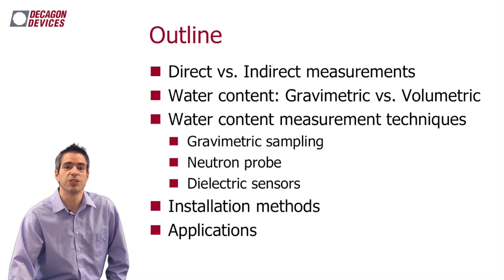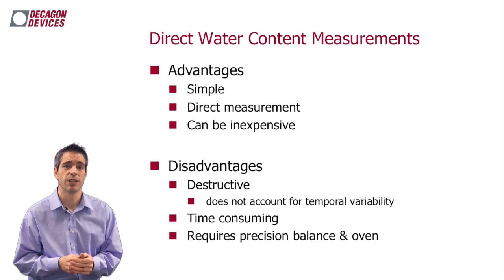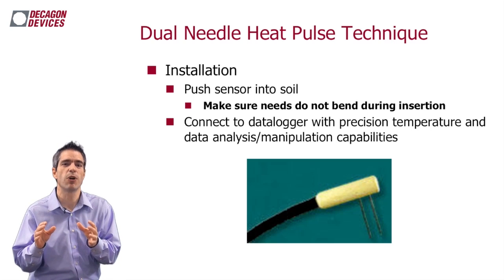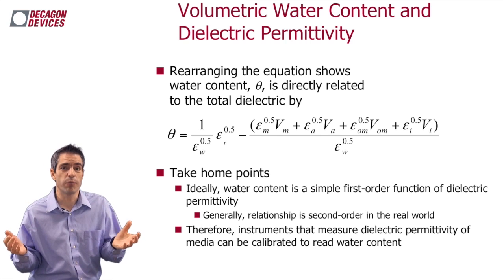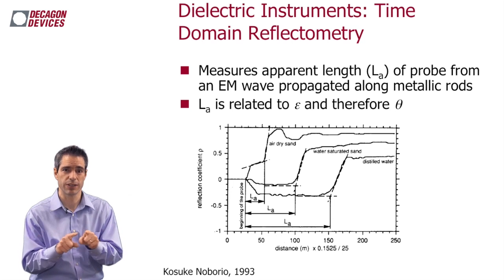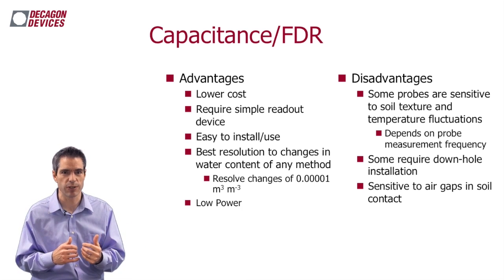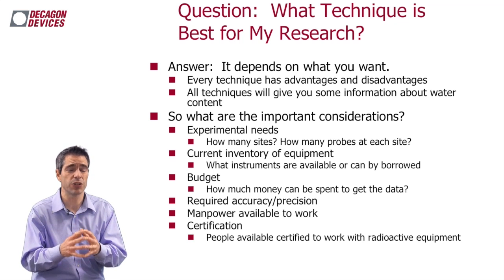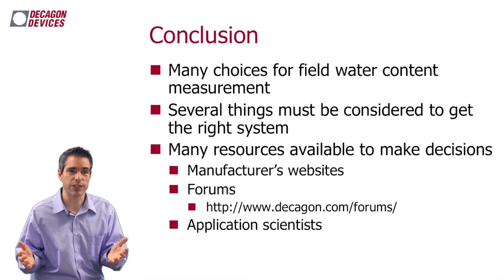Soil Moisture 201: Water Content Measurements Methods and Applications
Dr. Colin Campbell virtual seminar "Soil Moisture 201: Water Content Measurements Methods and Applications" discusses more details regarding different ways to measure soil moisture, the theory behind the measurement, provide examples of field research, and what technology might apply in each situation. The measurement method covered will be gravimetric sampling, dielectric methods including TDR and FDR/capacitance, neutron probe, and dual needle heat pulse.

for more information on Decagon's products, service, and education.